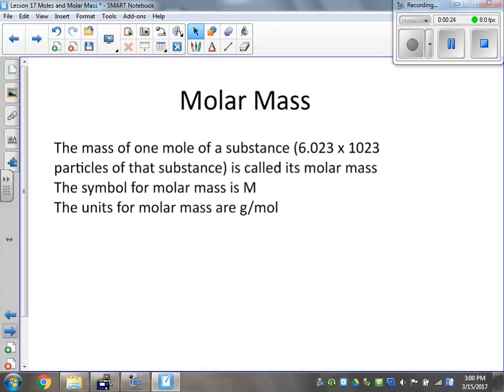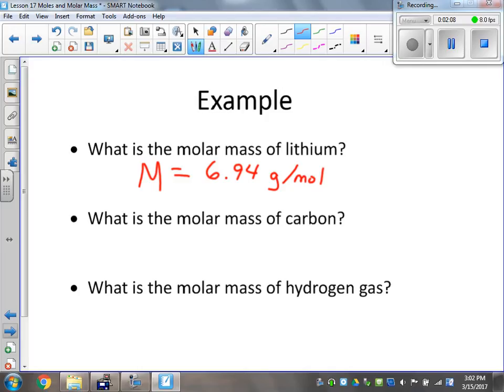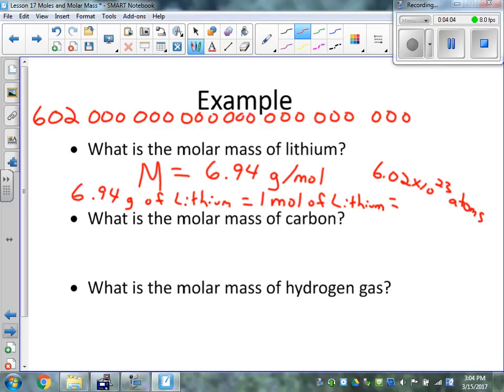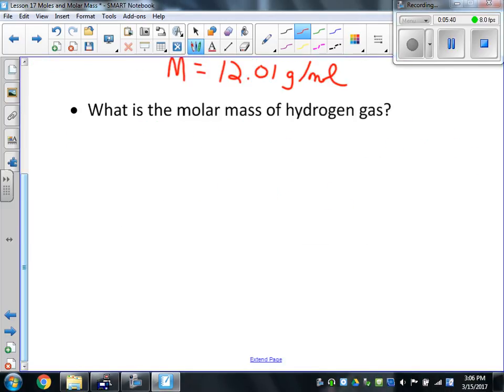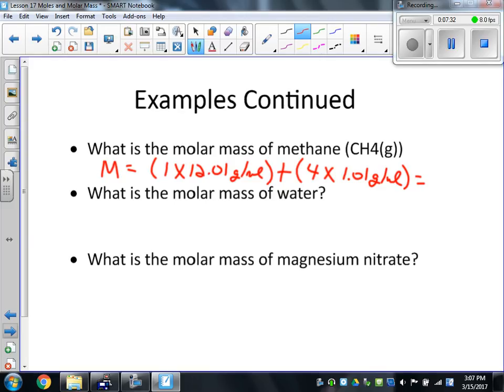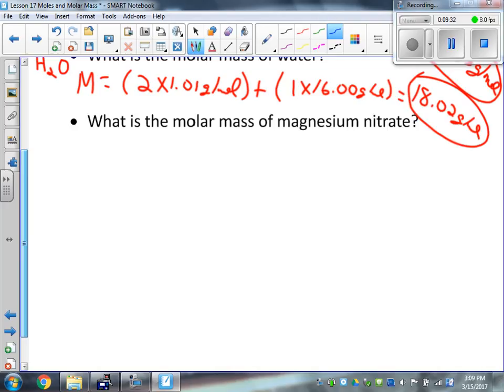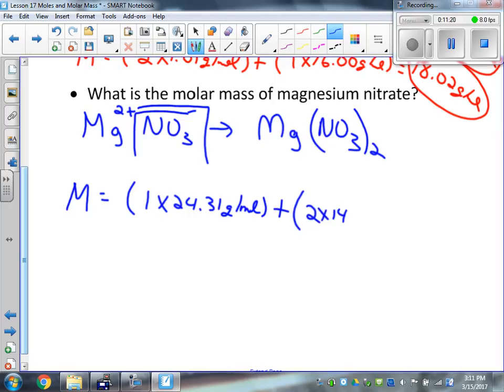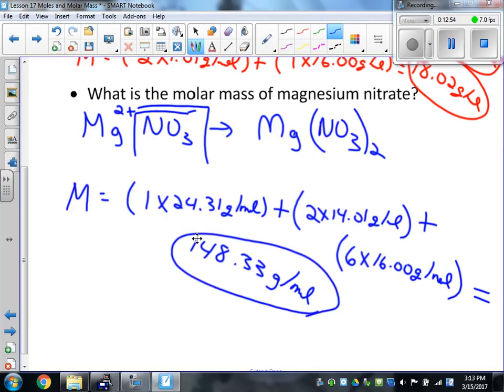Unit 1 Lesson 17